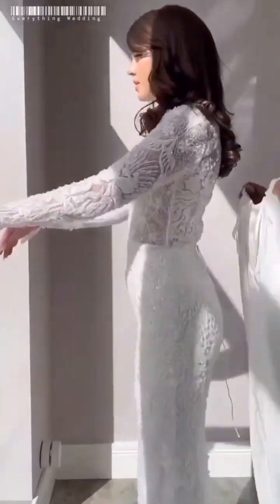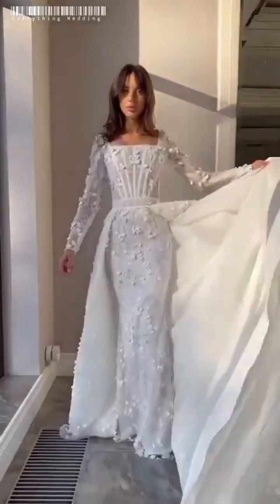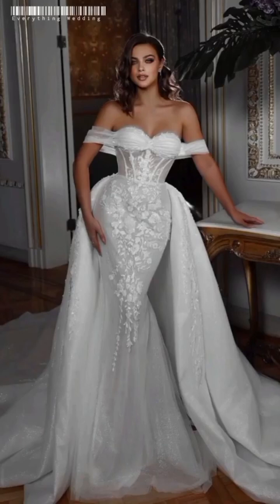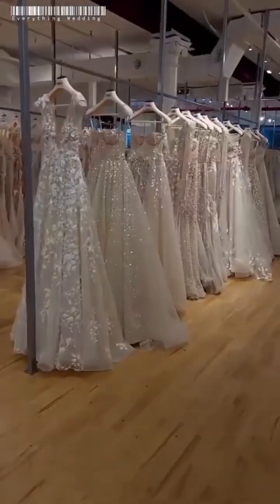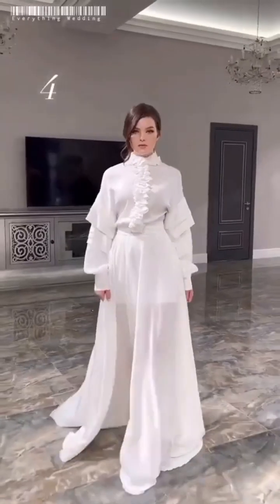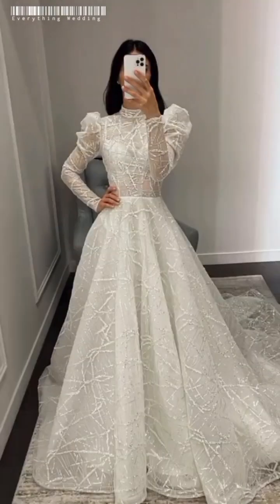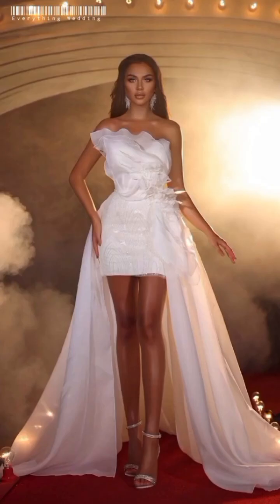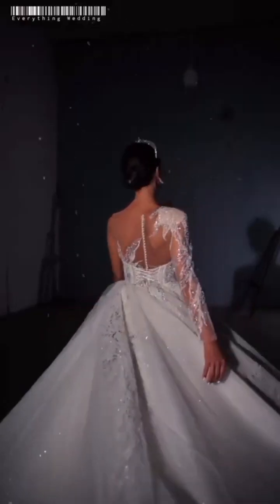2 in 1 wedding dresses with detachable skirts and tops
2 in 1 wedding dresses with detachable skirts and tops

Welcome to our channel, on this channel we are sharing with you some of our elegant, sophisticated and very trendy wedding gowns, we also share evening gowns that are unique and super elegant. If you are a bride who has no idea what she wants to wear on her wedding day then this is your channel, because by the time you watch our videos, trust me you will have an idea on exactly the design of wedding gown or evening wear you will want to rock on your wedding day. We will also be sharing mens suits and these will be unique and incredible, we are here to inspire you.

We hope to hear from you and we hope you will be inspired.

EVERYTHING WEDDING. 😘